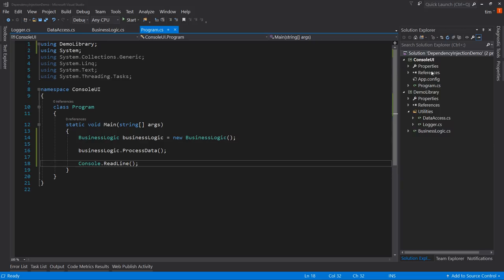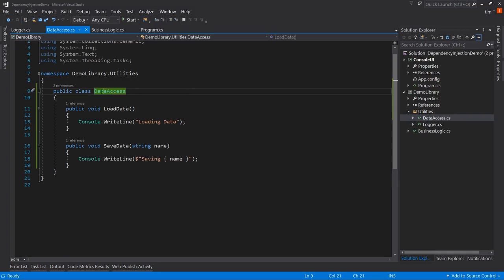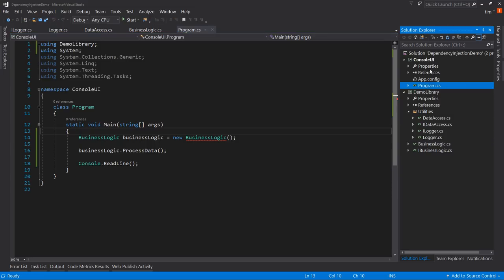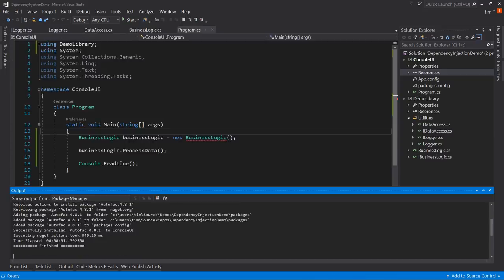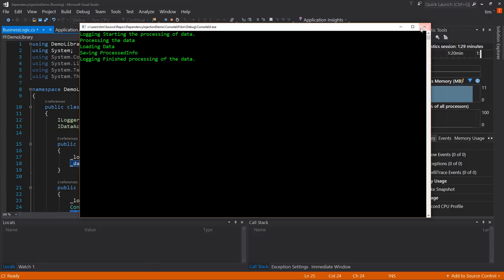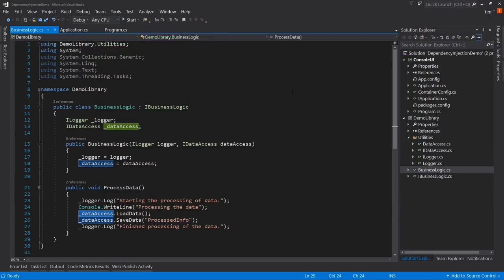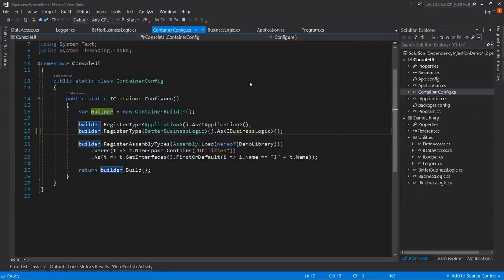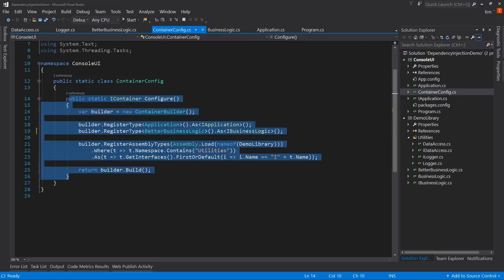C# Dependency Injection with Autofac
Dependency Injection in C# can be a really confusing topic. Yet, when done right, Dependency Injection can be one of the best things you do for your application. It allows you to disconnect pieces of your application from each other easily and it allows you to test the various parts of your application independently. Today, I am going to get you started using Dependency Injection using a free tool called Autofac. We will take a small sample application and first apply the Dependency Inversion Principle (the D in SOLID). Then, we will wire up Autofac to handle connecting the various dependencies together.

0:00 - Intro
1:17 - Demo code overview
5:00 - Refactoring demo code
9:19 - Implementing Autofac: Adding the reference
10:28 - Implementing Autofac: Setup
26:39 - Implementing Autofac: Code explained
33:21 - Recap
36:43 - Why to... : Unit Test
40:33 - Why to... : Changing the code
48:31 - Summary
50:29 - Concluding remarks